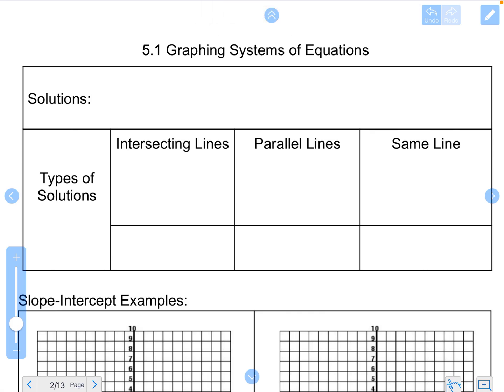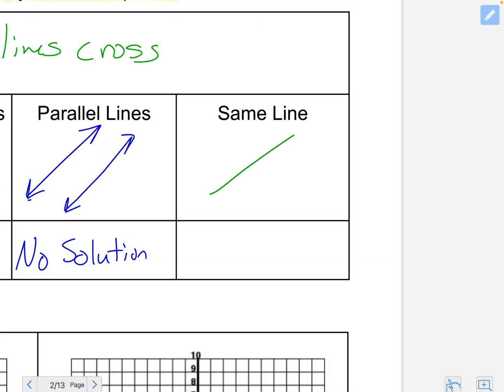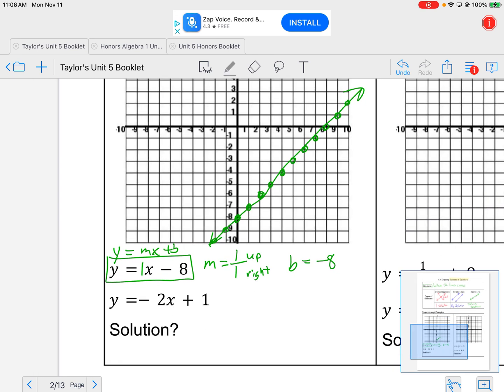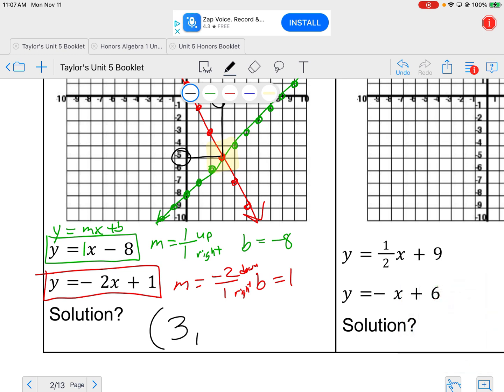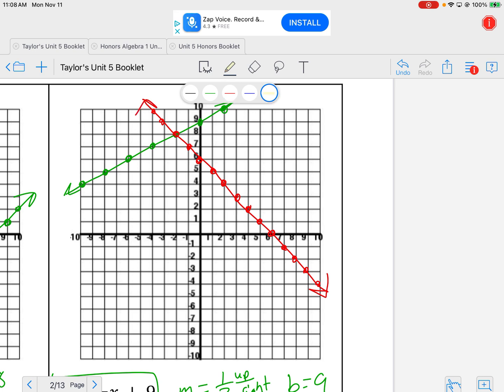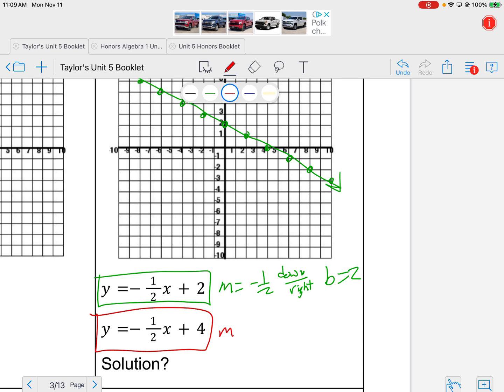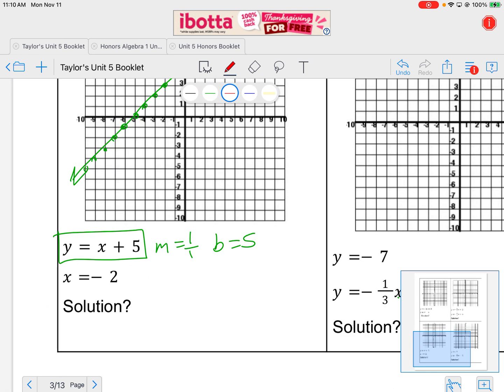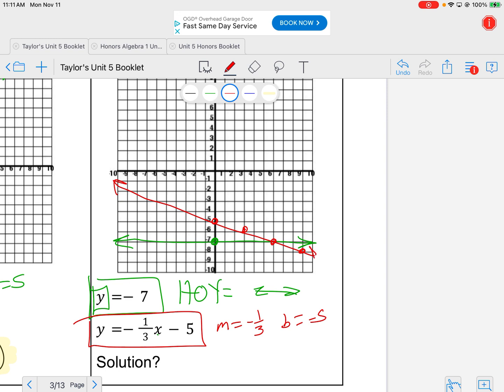5.1 Algebra 1 Notes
Graphing systems of equations from slope intercept form